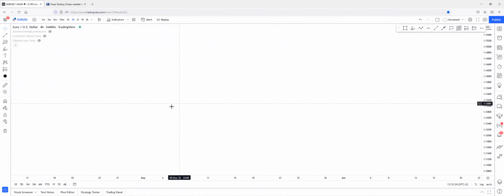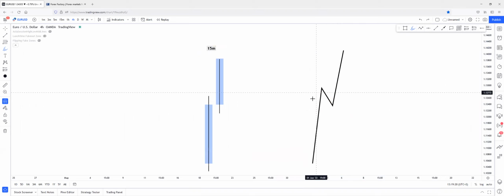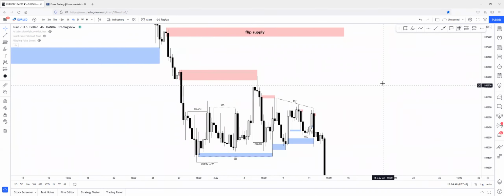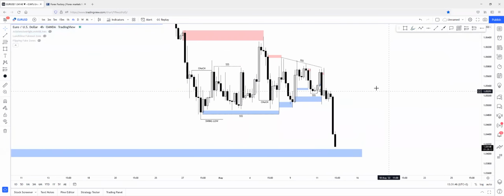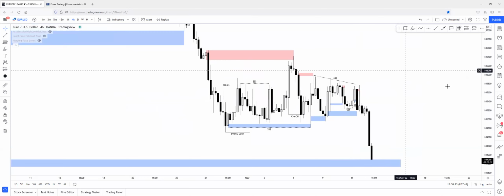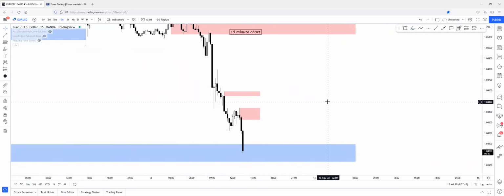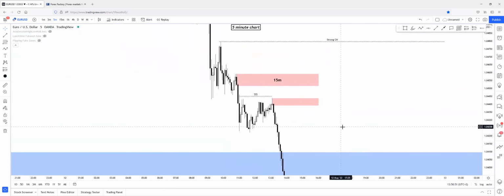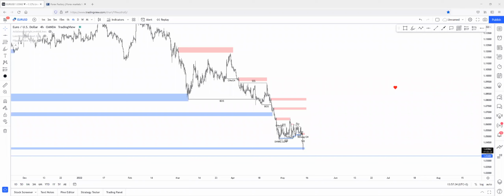05 май 12 Highter timefarme analysis